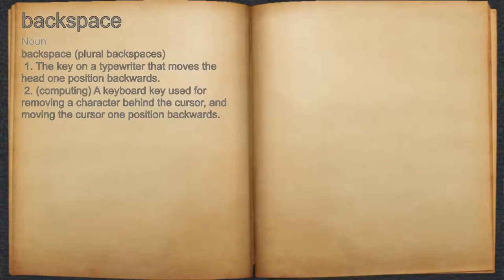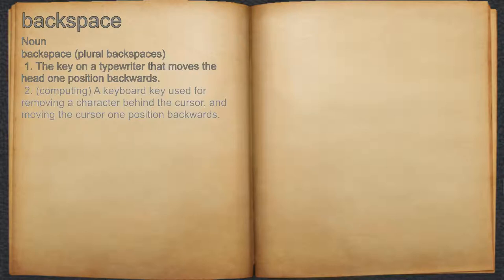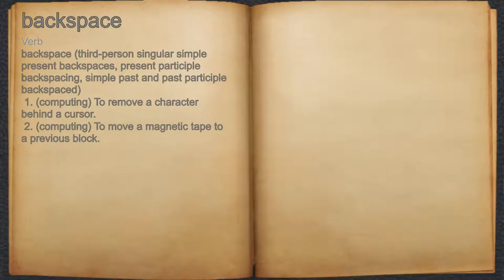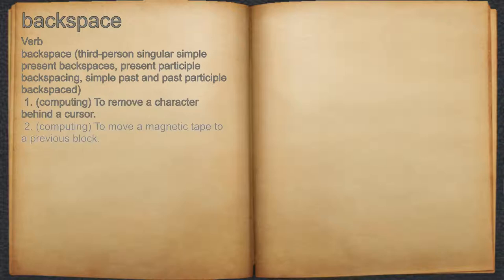What does backspace mean?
A spoken definition of backspace.

Intro Sound:
Typewriter - Tamskp